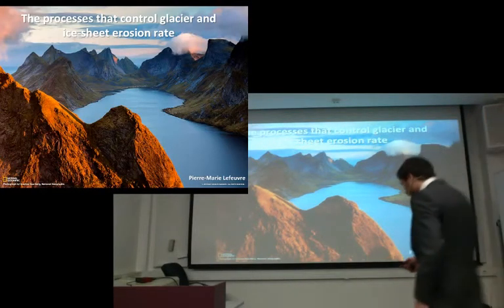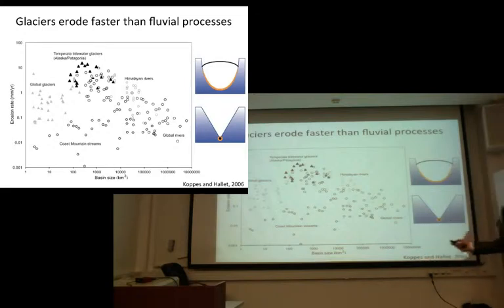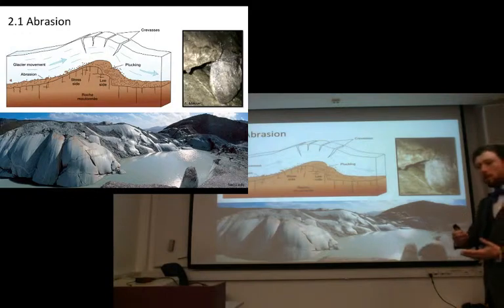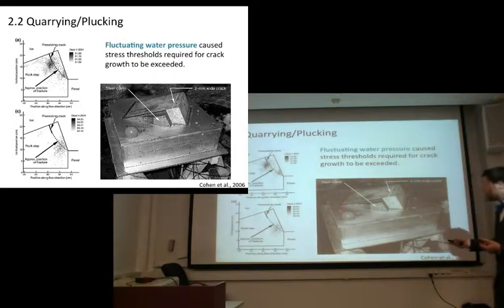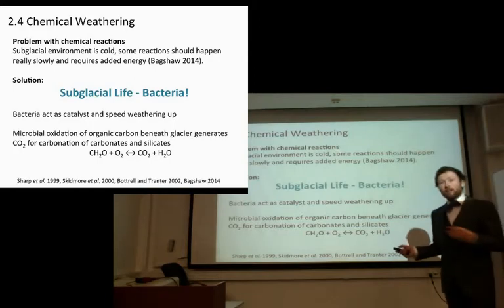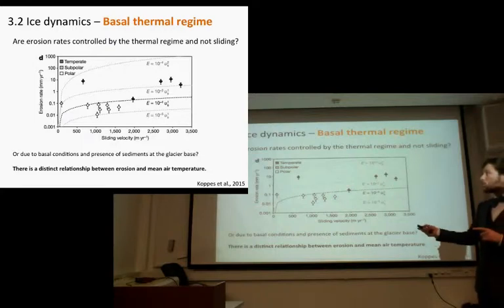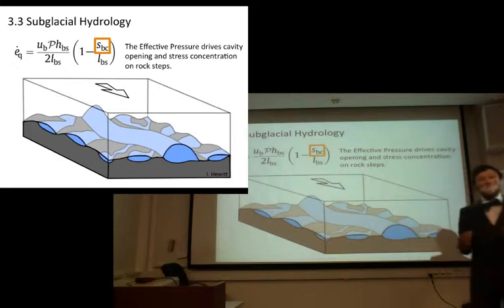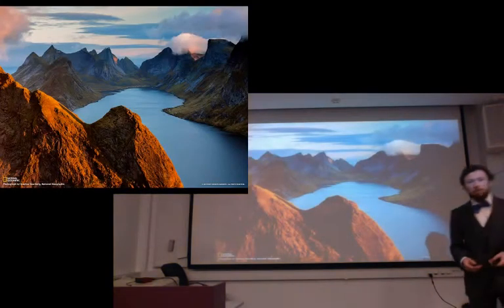Trial Lecture: The processes that control glacier and ice-sheet erosion rates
I (Pierre-Marie Lefeuvre) present the trial lecture topic on "The processes that control glacier and ice-sheet erosion rates". In Norway, the PhD defence consist of first a trial lecture, which topic was given by the evaluation committee 10 working days before the defence date. The student is supposed to show his ability to prepare a 45-minute lecture on a topic not directly related to his research field, and make it understandable for a audience of wide background, although it may be best for 1st year master students. His communication and presention skilles are also assessed.